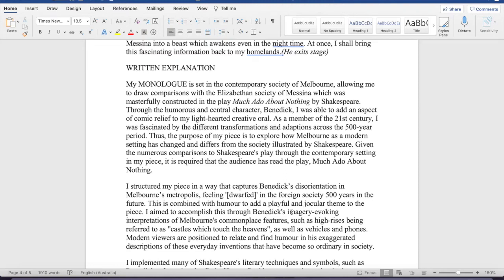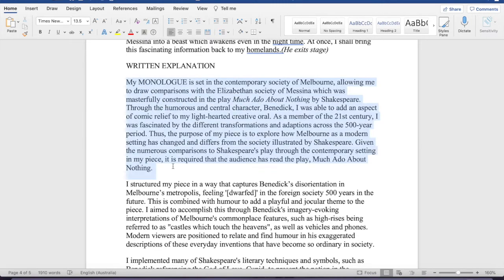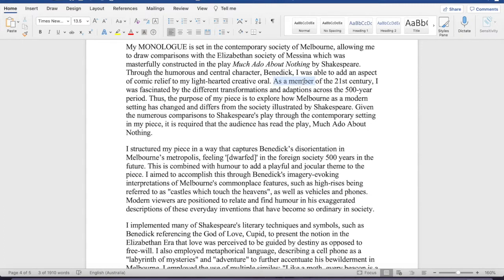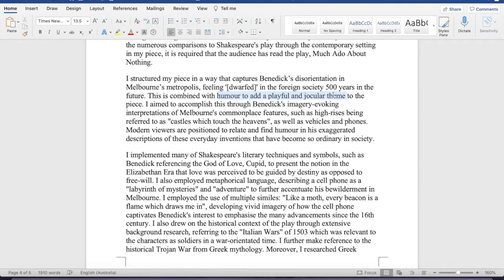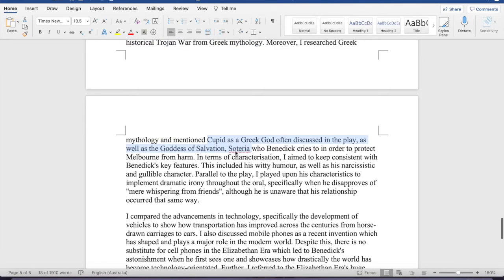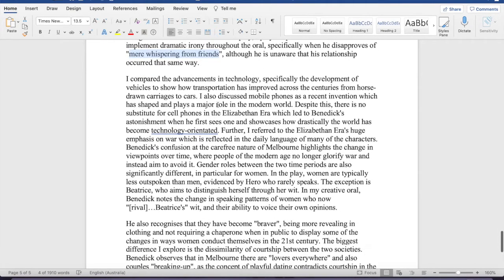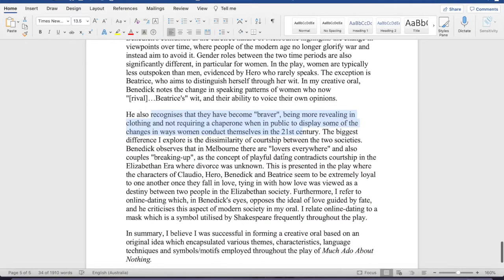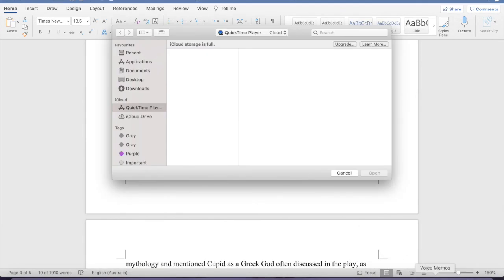MAAN how to write a written explanation